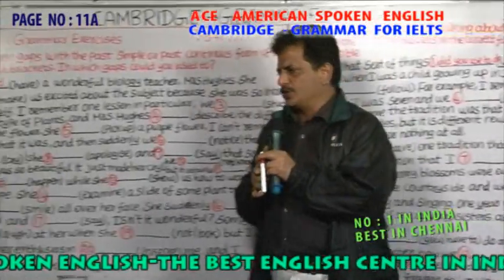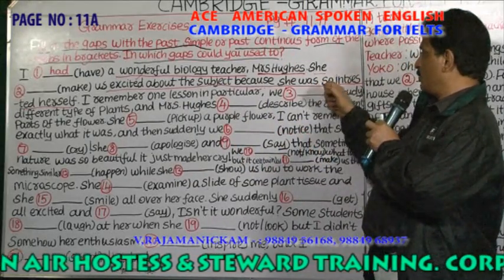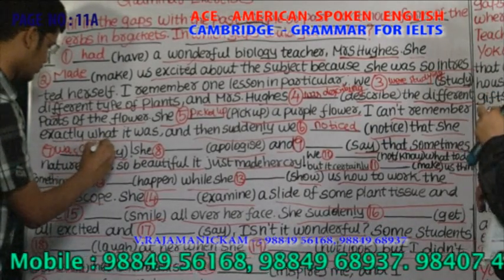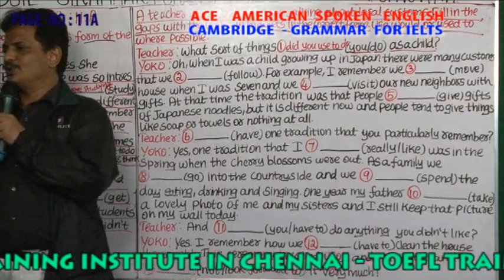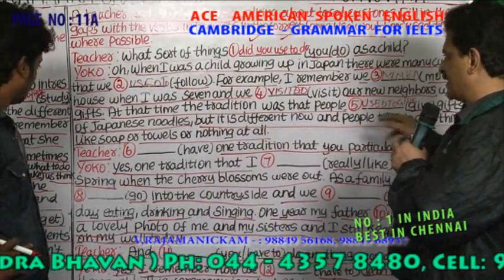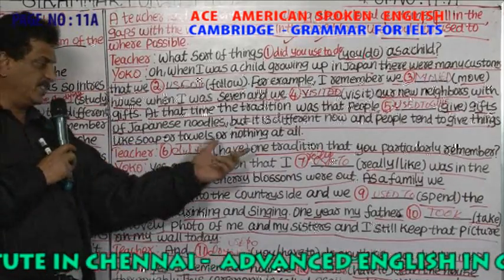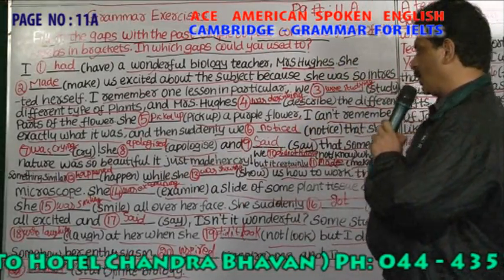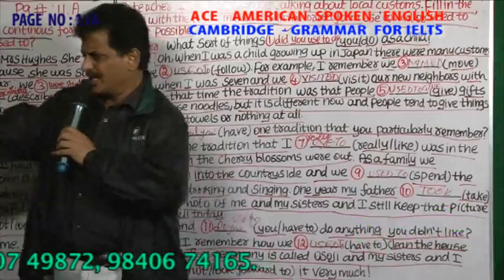CAMBRIDGE GRAMMAR FOR IELTS PAGE NO 011A